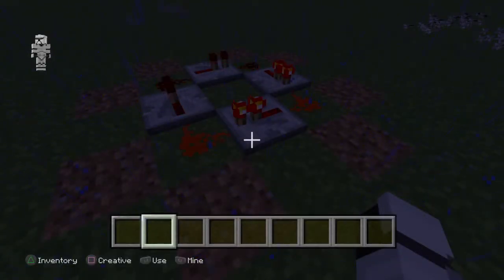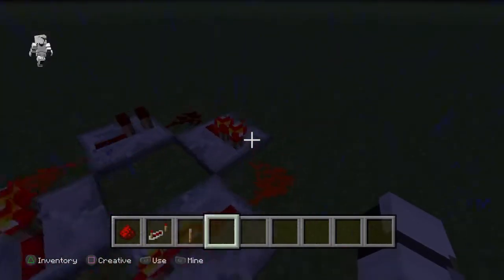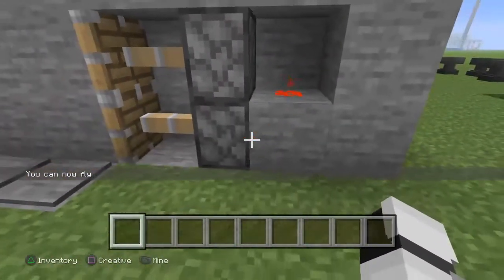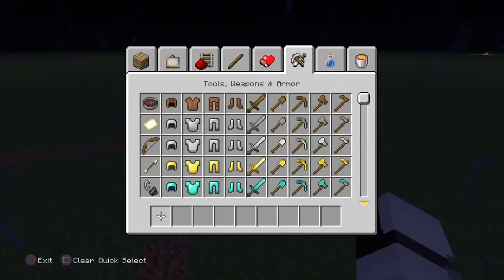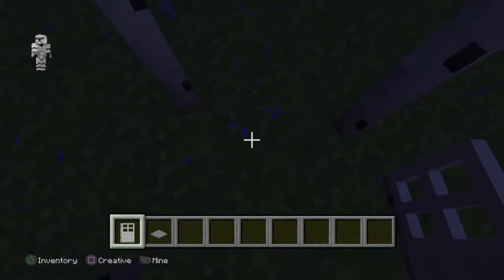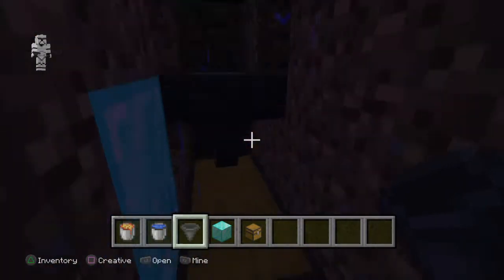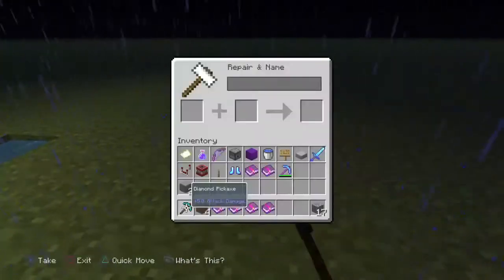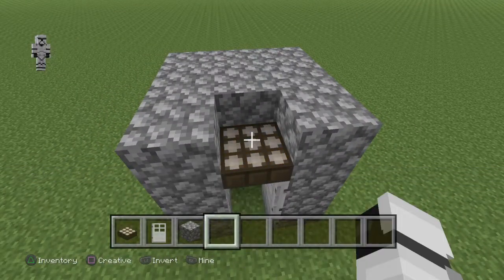Minecraft messing with redstone!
This is the most RANDOM channel in the world!